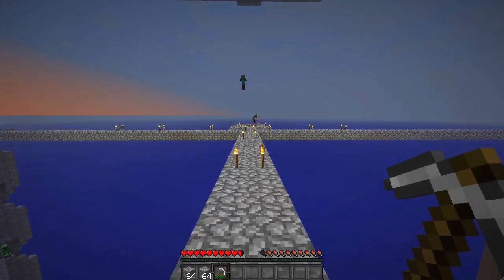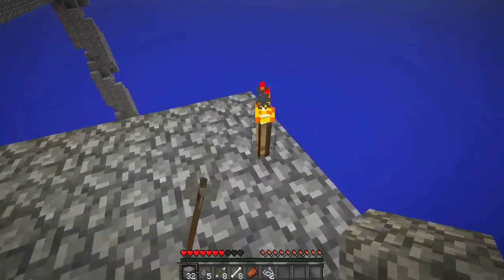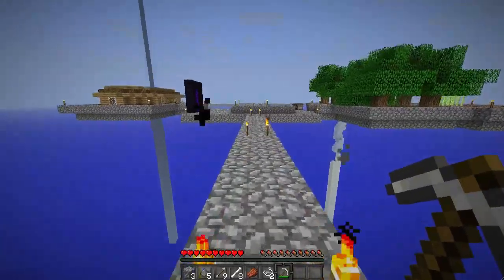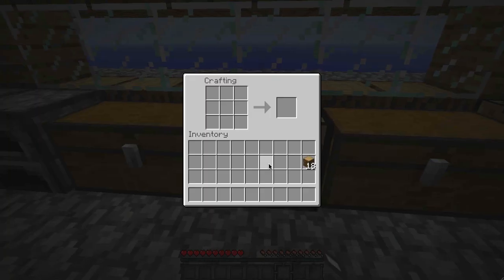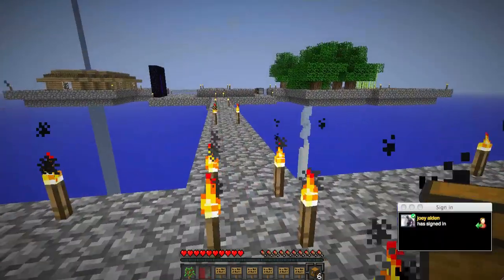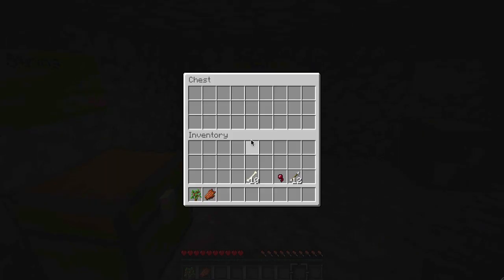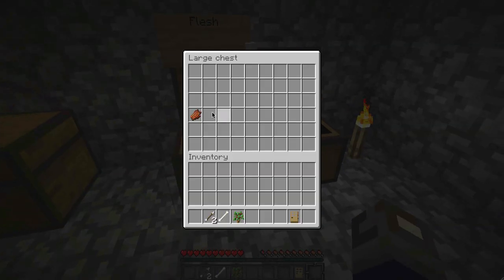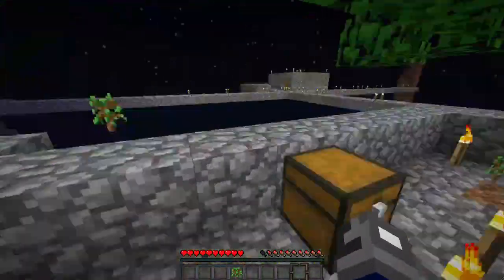minecraft 4 pillar survival part 6 monster rain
hey guy im back with 4 pillar survival and today i mae it rain. Monsters anyway so hope you enjoy!